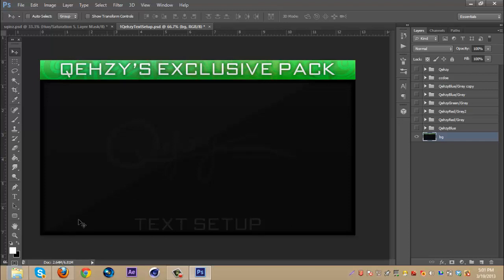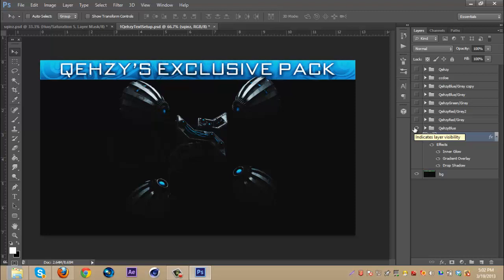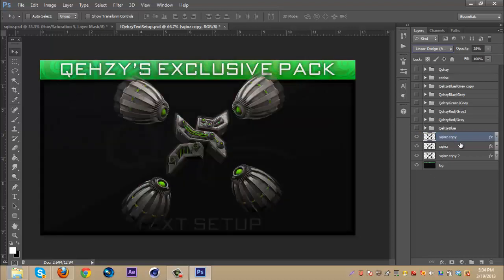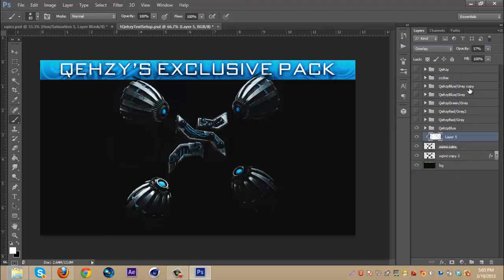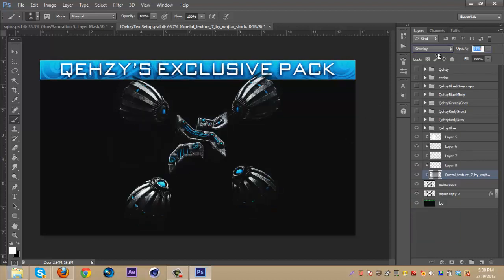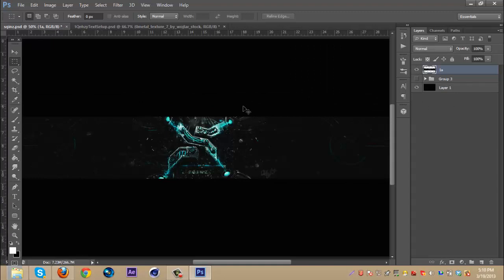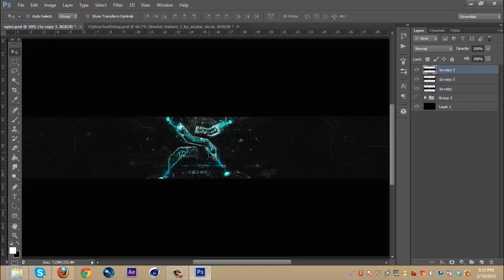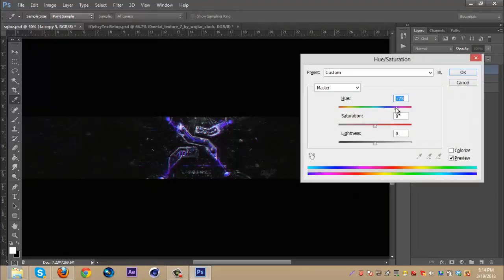Tutorial: Editing Renders+Finishing a BG by Qehzy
A little tutorial on editing your renders, like adding overlays and such. And also some helpful techniques on finishing your background ;3